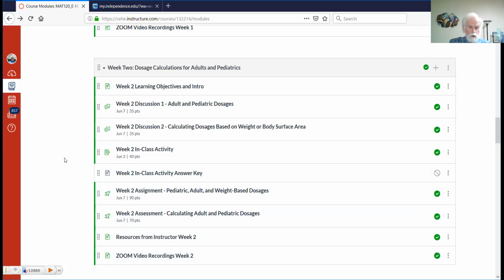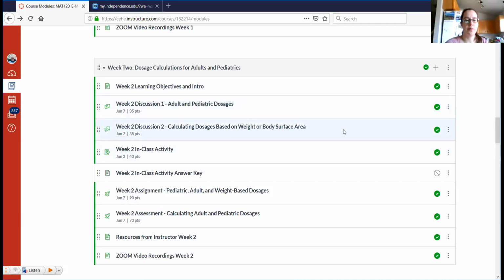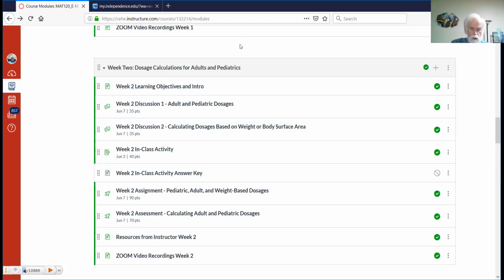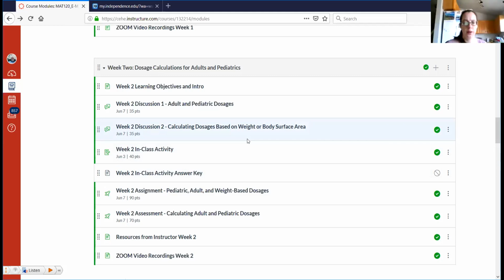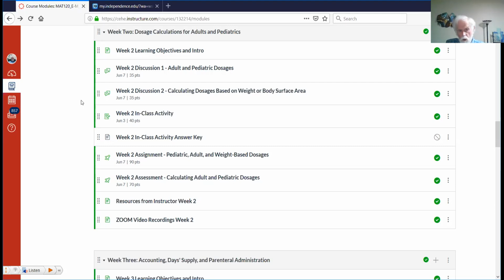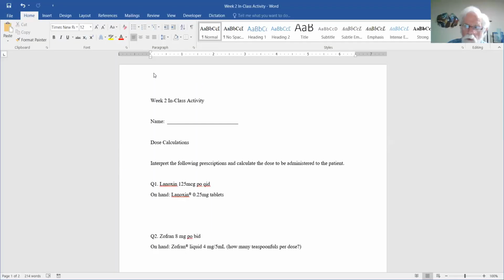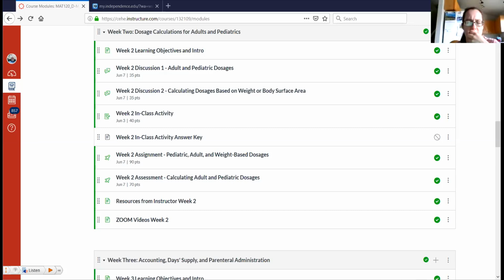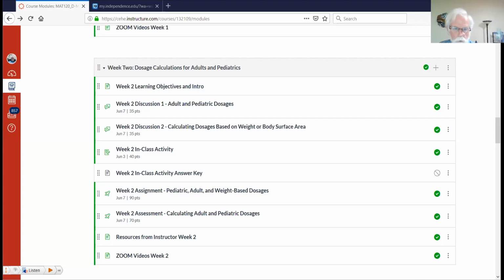MAT120 Wednesday June 3, 2020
Recorded ZOOM Lecture